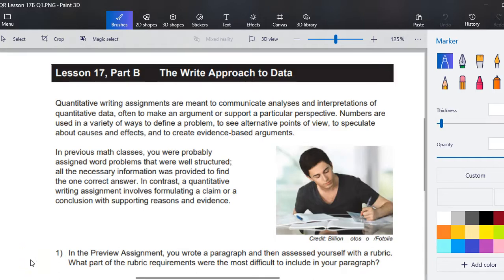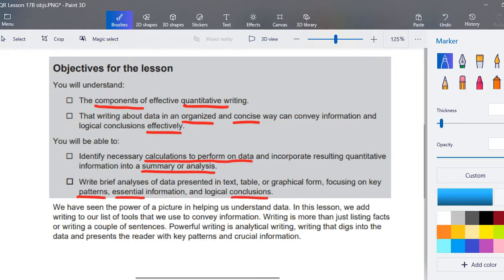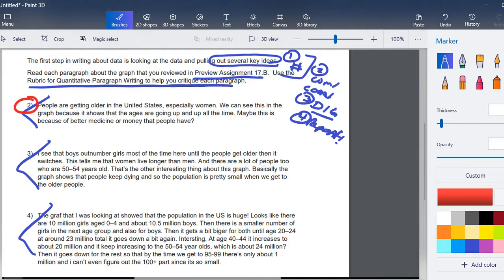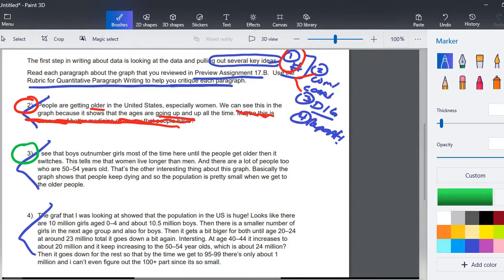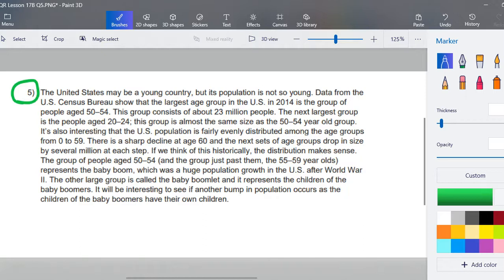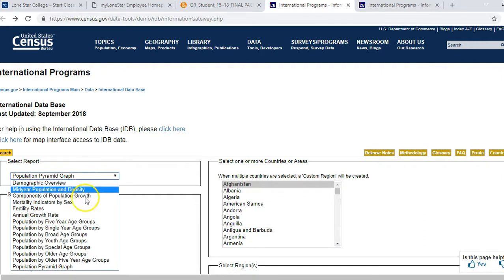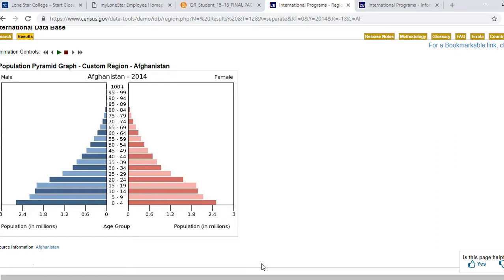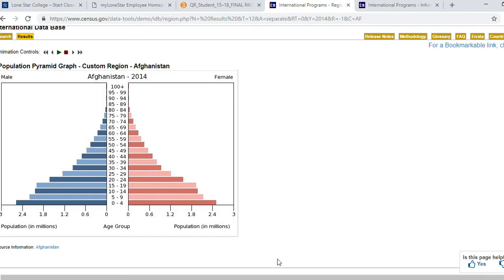QR Lesson 17B